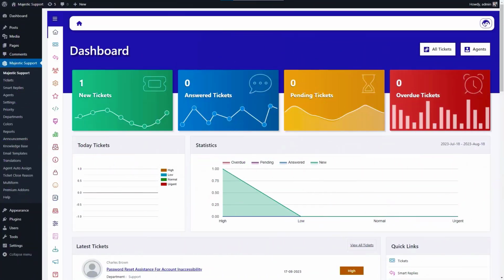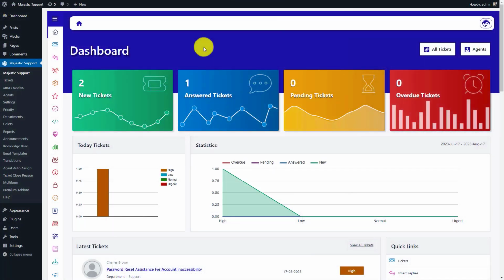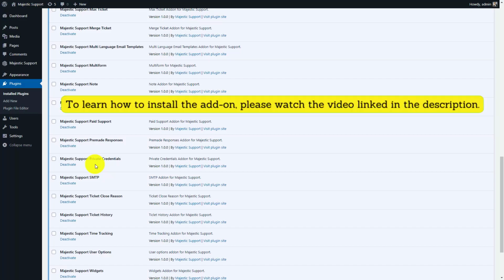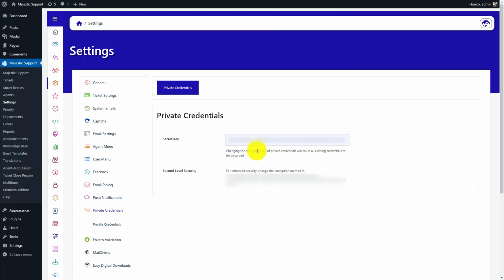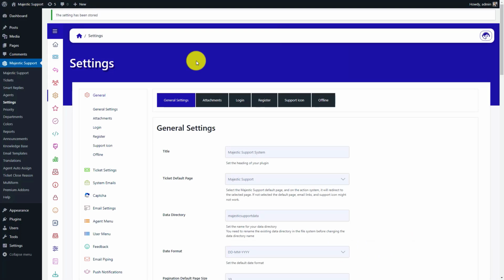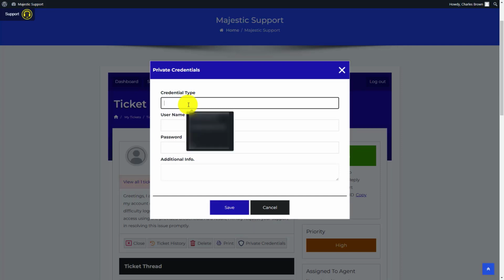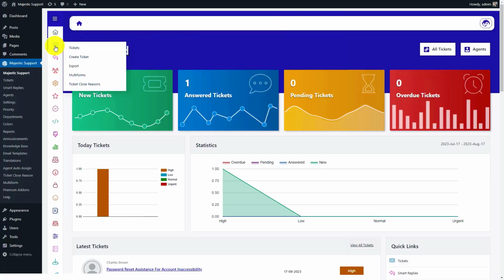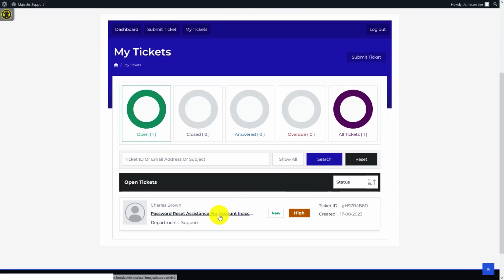Private Credential in Majestic Support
Majestic Support for WordPress is a top-tier ticket system that can significantly enhance your customers' support experience. This plugin generates and manages support tickets online, offering innovative features such as email piping, unlimited agents, customizable reply responses, invoicing history, and file attachment options.